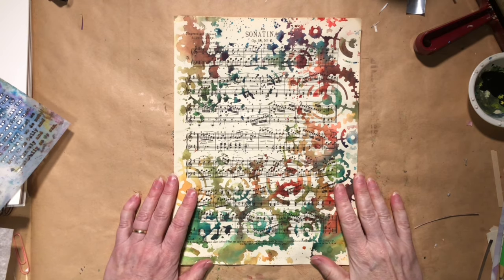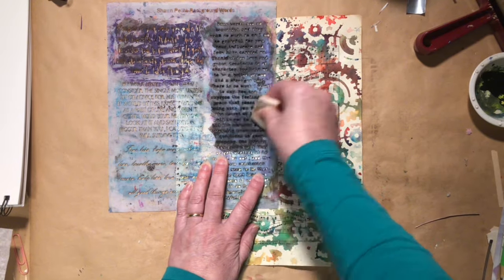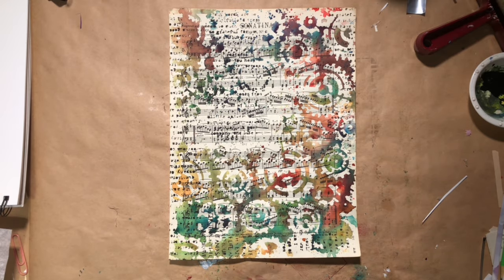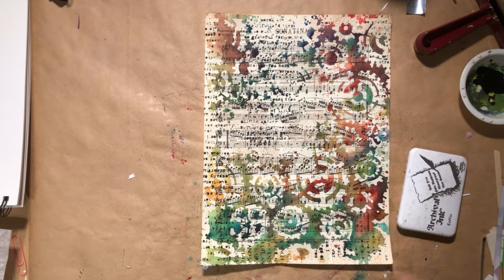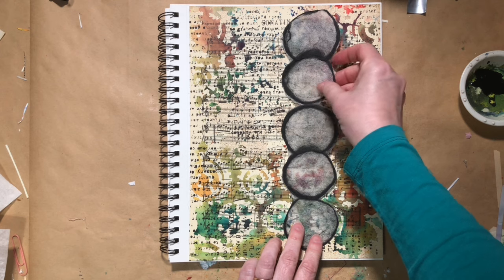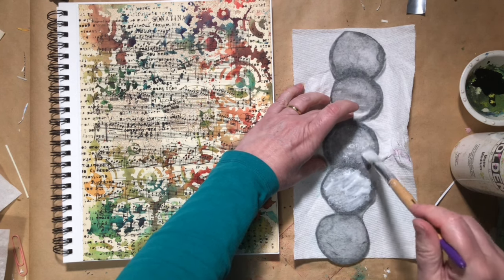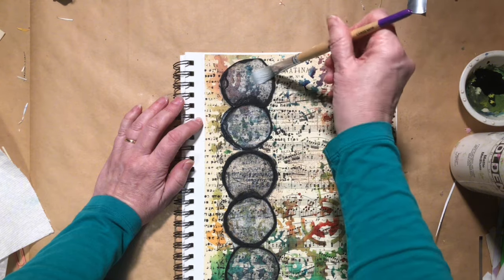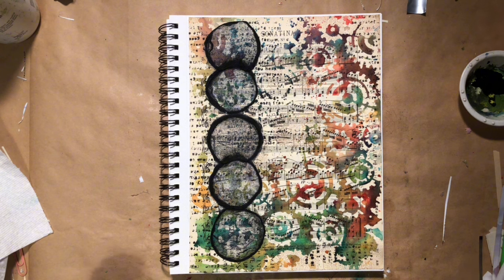How to make a simple layered page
Look at those lovely colors and simple layers on this page! I used color as the main layering technique with paint, brusho pigments and stamping, that’s all. Then my bit of fiber/rice paper added a final touch without weighing the piece down. You can keep it simple and still enjoy up with a ie e that has a lot of depth.
Supplies I used:
Glue stick
Matte medium adhesive
Stencils
Acrylic paint
Stamp and ink pad
Specialty paper
Pencils
Sheet music decorated with brusho pigments beforehand